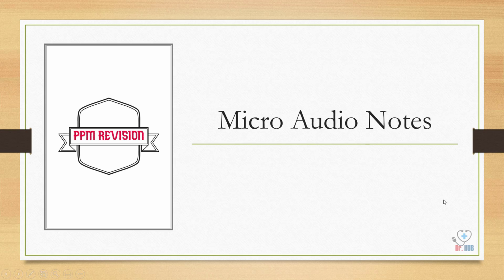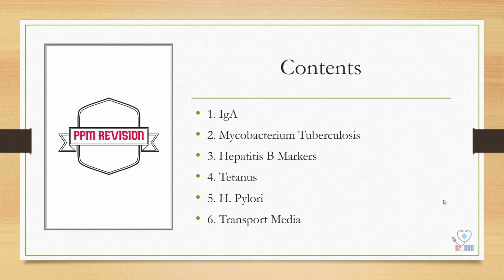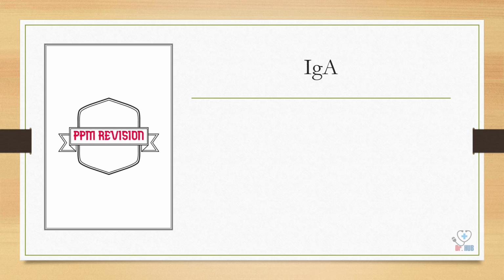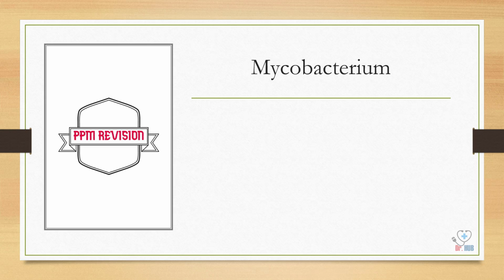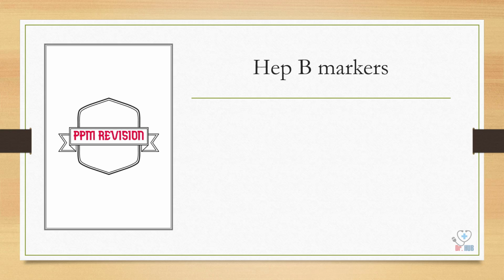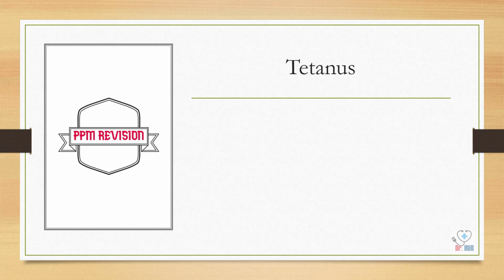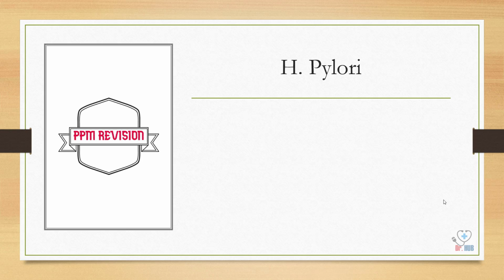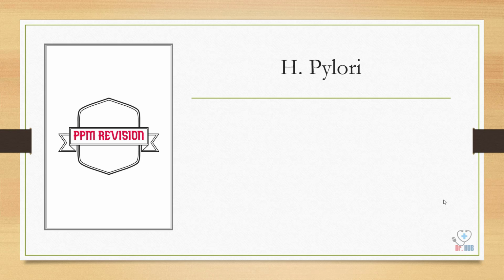Microbiology 1 - Daily Revision Series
Daily revison Series | Microbiology | Audio notes | Useful for all entrance exams | USMLE | PLAB | NEET PG
Contents:
1. IgA
2. Mycobacterium Tuberculosis
3. Hepatitis B Markers
4. Tetanus
5. H. Pylori
6. Transport Media